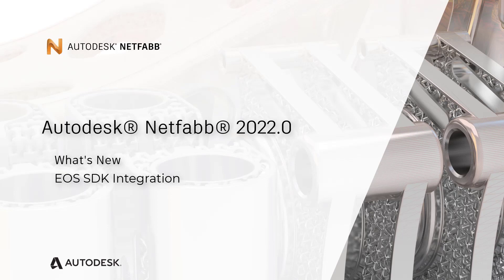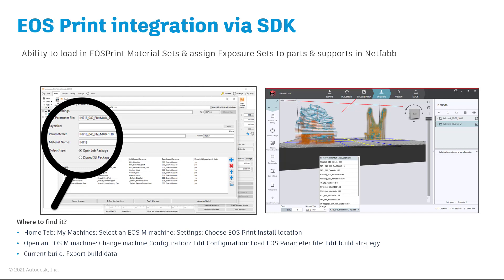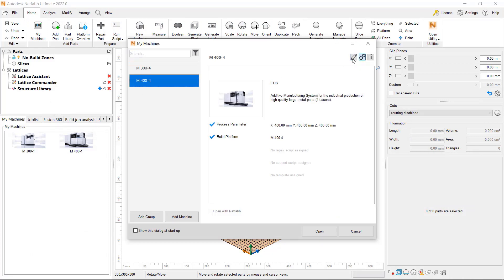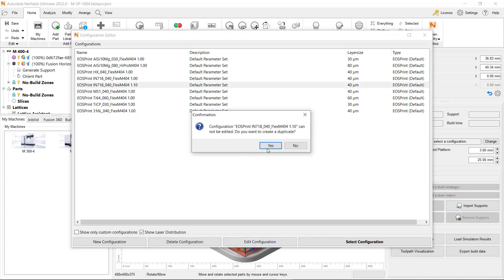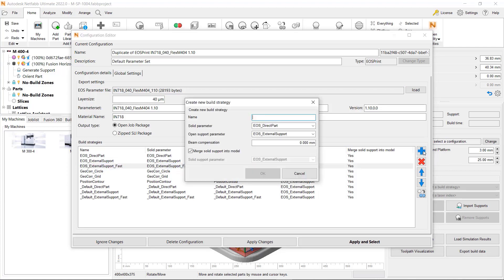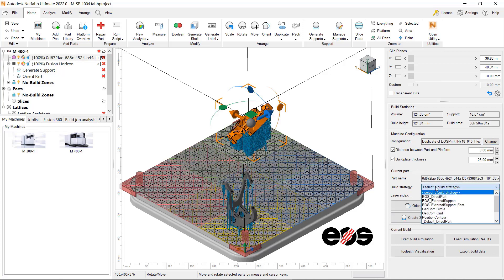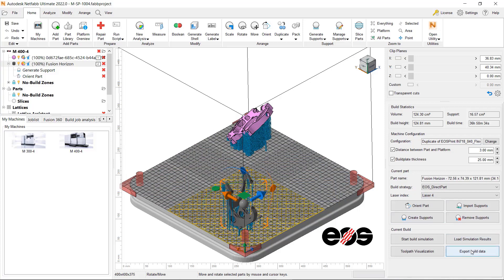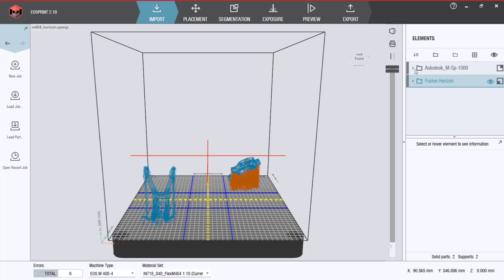Netfabb 2022 What's New – EOS SDK integration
With the 2022.0 release, Netfabb can create build files for EOS M machines with additional control over the build parameters, using the newly integrated EOS software development kit (SDK). Using this integration, you can either select a prepopulated build strategy from EOS or create a customized one and assign it to specific components.  Once you are ready to print, export the .openjz file from Netfabb and launch the EOSPRINT software to load your job. Once the file is open in EOSPRINT, you will notice that your desired parameters have been assigned correctly and you can proceed to create the task for the machine.